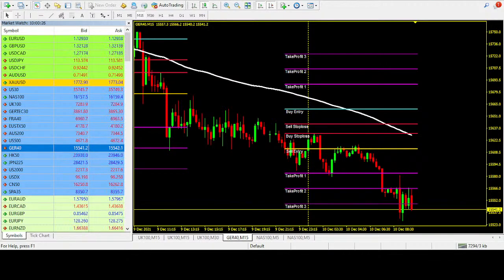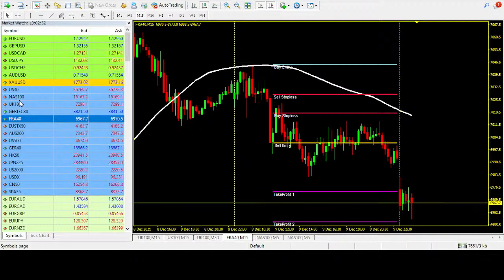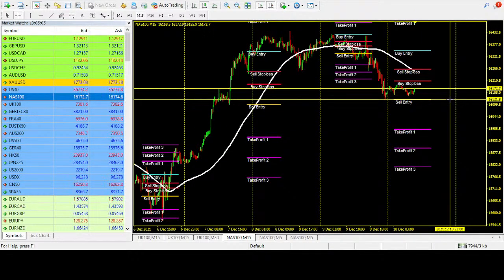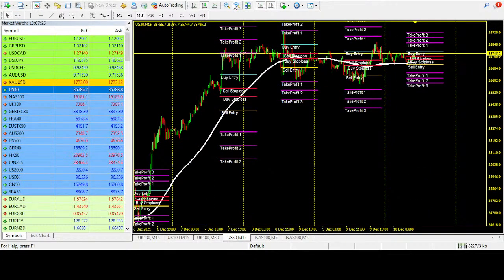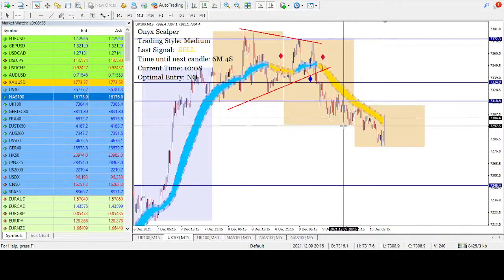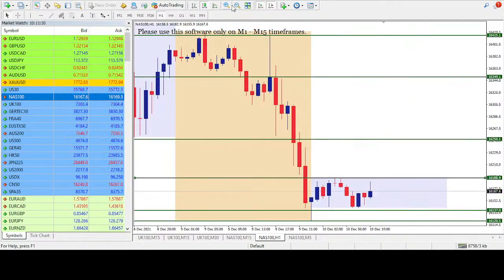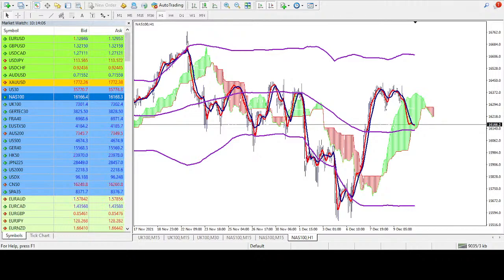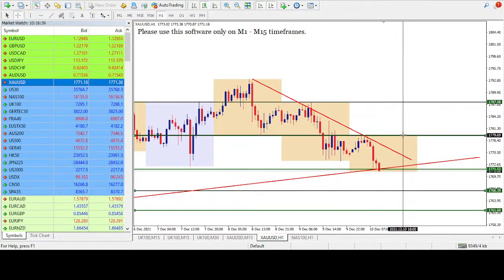🔴LIVE Day Trading Signals & Analysis: Indices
New Trading System